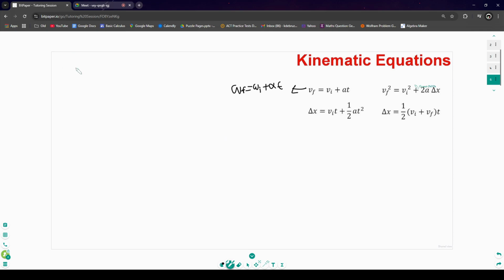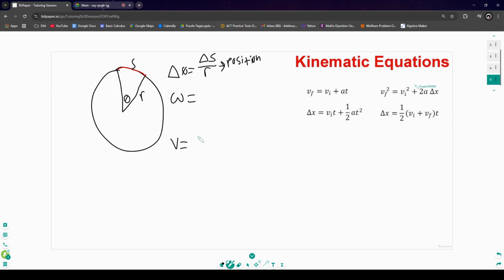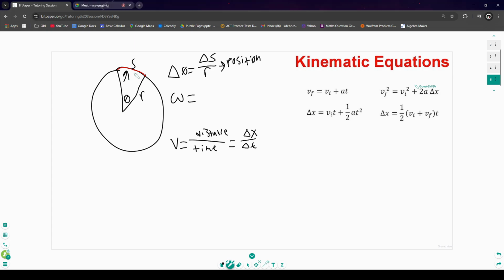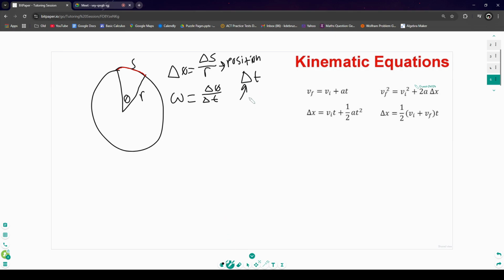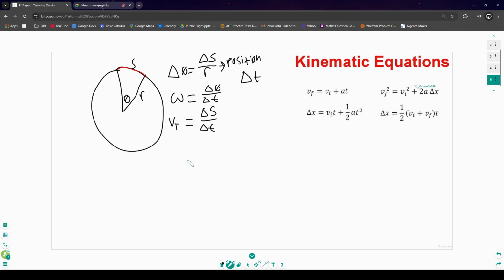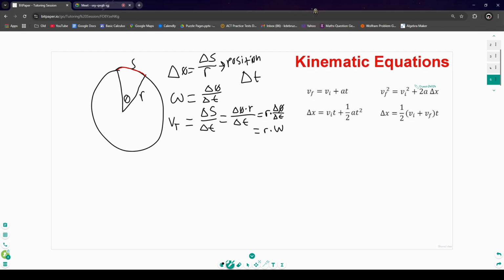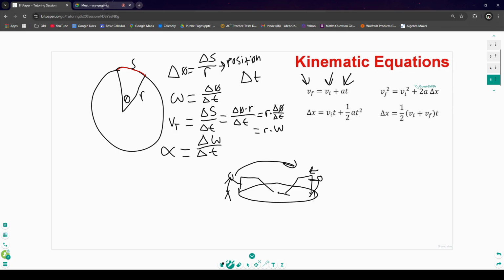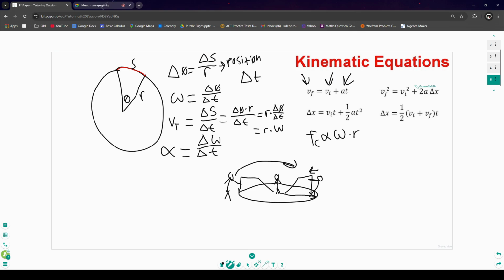Physics 1 Introduction to Rotational Motion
This video is part of a tutoring session on Physics 1 Rotational Motion I conducted.